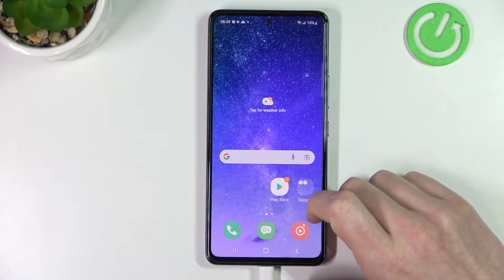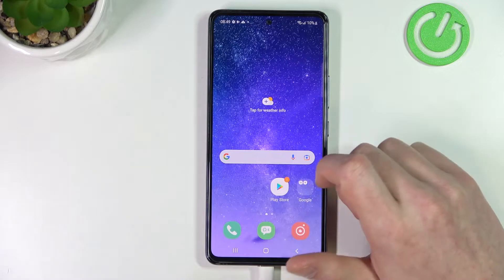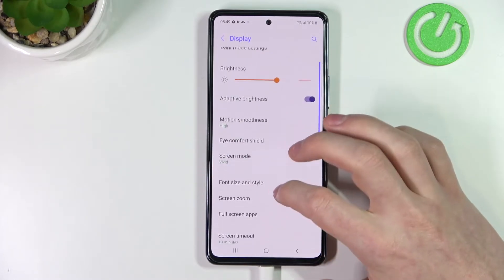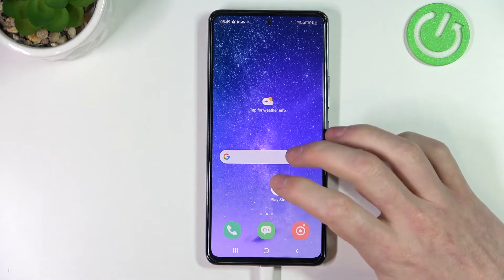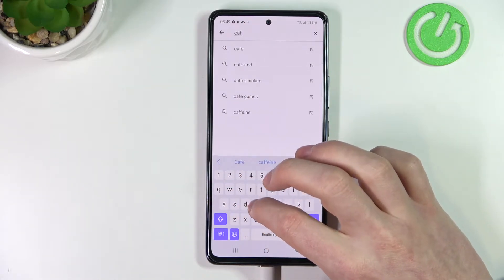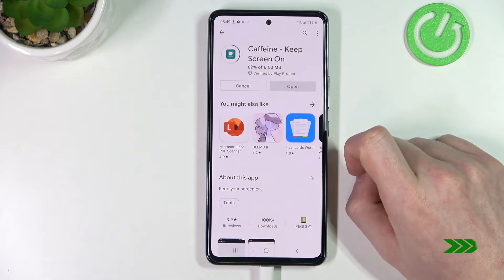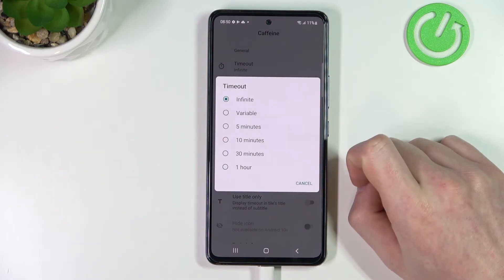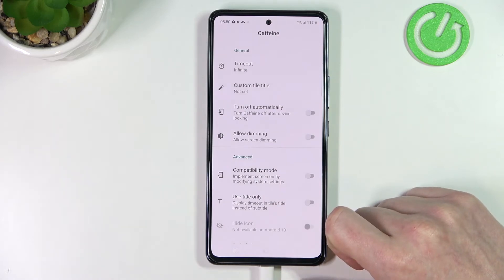How To Set Screen Timeout Value to Never on SAMSUNG Galaxy A53 5G // Caffeine App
Learn more information about SAMSUNG Galaxy A53 5G:
In the display settings of SAMSUNG Galaxy A53 5G, there is a sub-setting called Screen Timeout. Mentioned subsetting is responsible for the time after which your screen turns off automatically if you do not touch it of course. The maximum value that this setting has is 10 minutes. In our video, we wanted to show how you can change the maximum value to Never. For that goal, we will use the help of a free Play Store app called Caffeine. Please enjoy!

How to disable screen sleep on SAMSUNG Galaxy A53 5G? How to set the screen sleep value to never on SAMSUNG Galaxy A53 5G? How to use the Caffeine app?